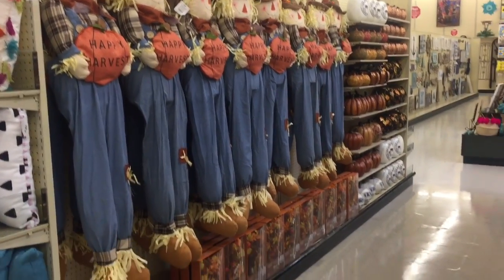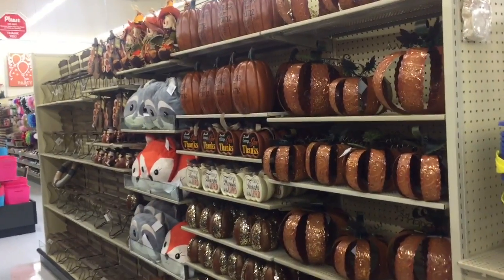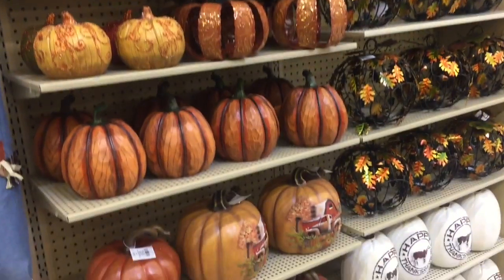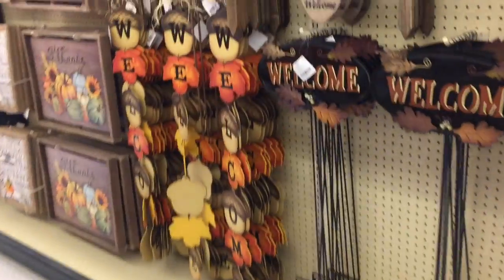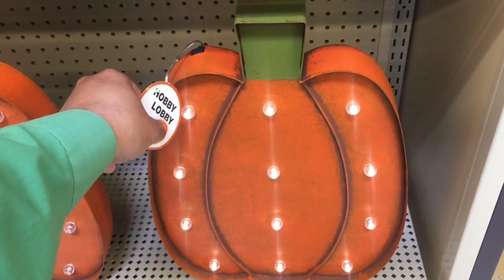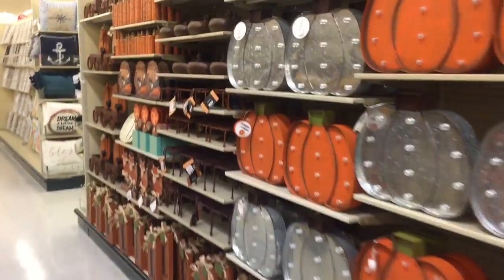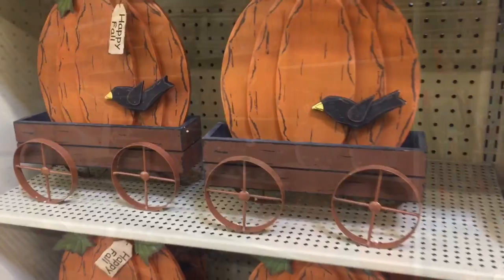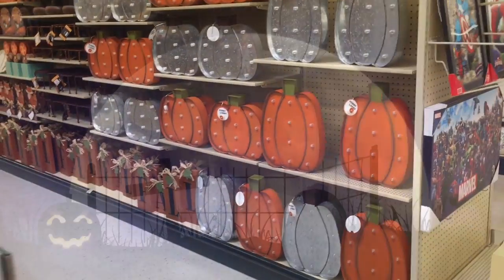Halloween Merch Has Arrived!!!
Halloween merchandise has arrived at hobby lobby for 2017!